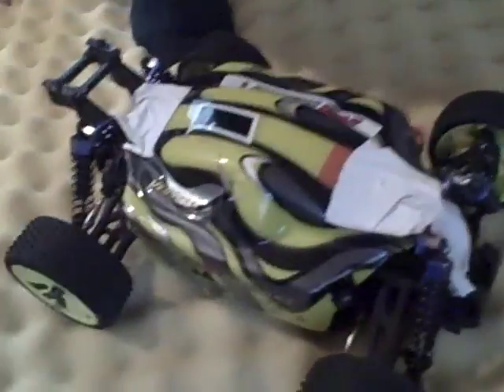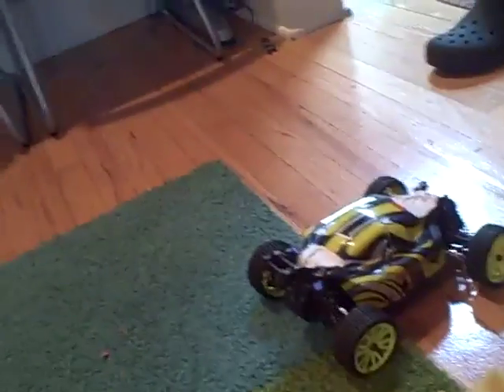exceed rc 16 buggy HALF SPEED